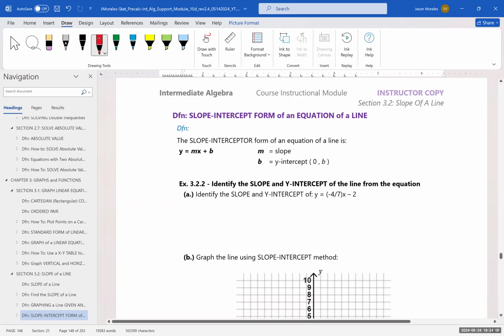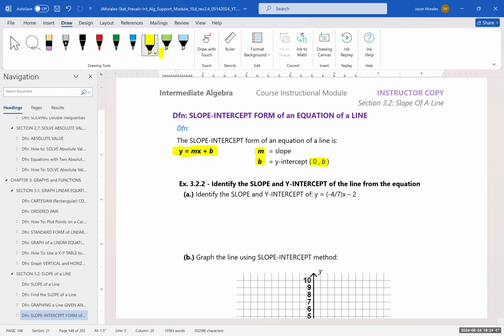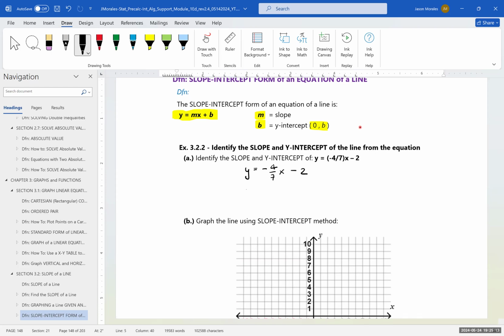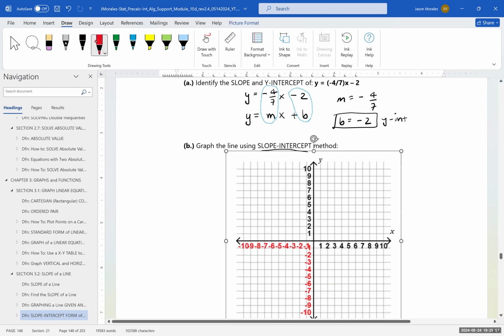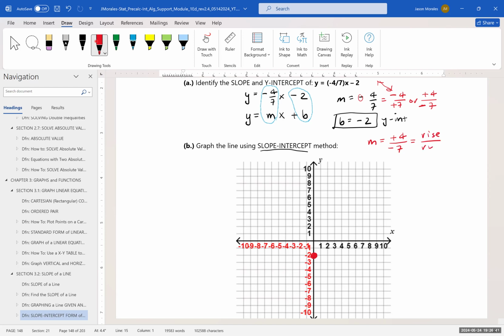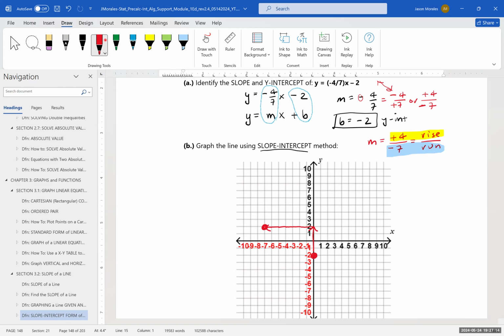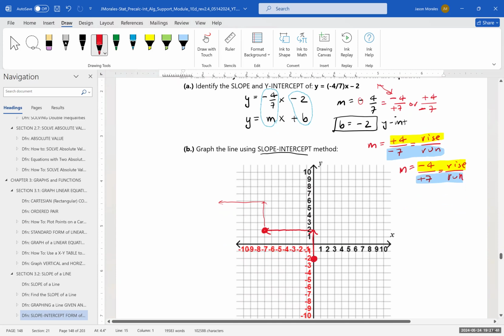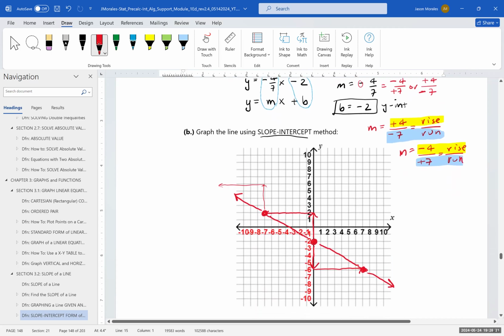IA 3.2 Dfn-Ex SLOPE-INTERCEPT FORM of an EQUATION of a LINE